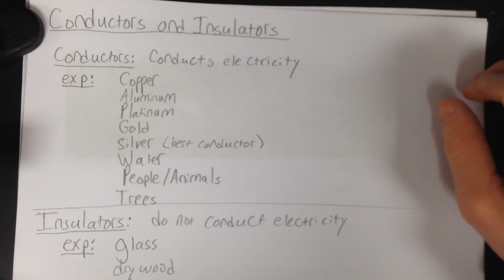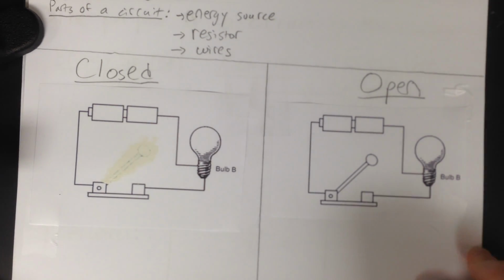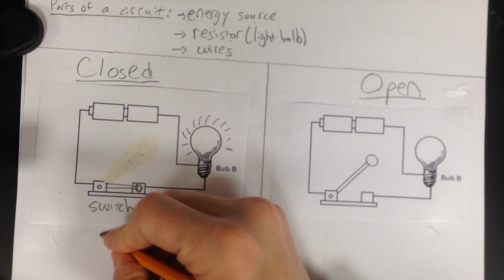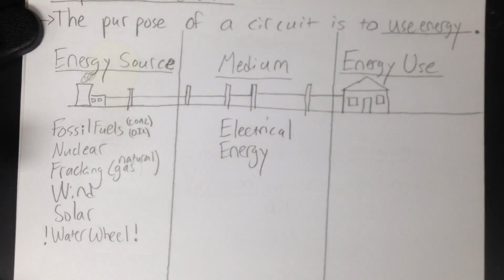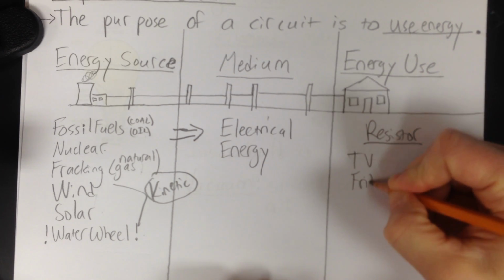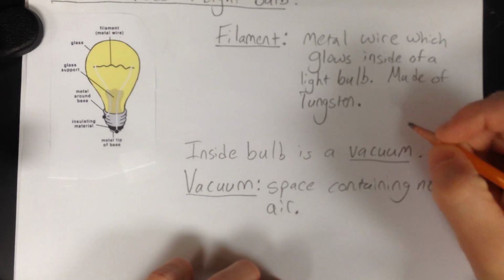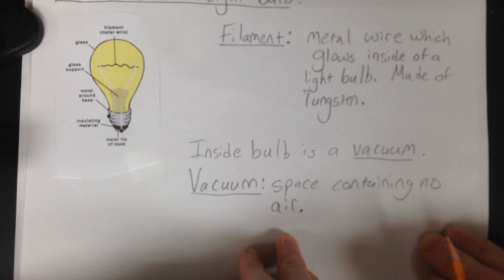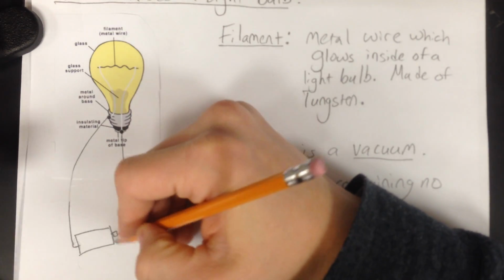Electricity Introduction Notes